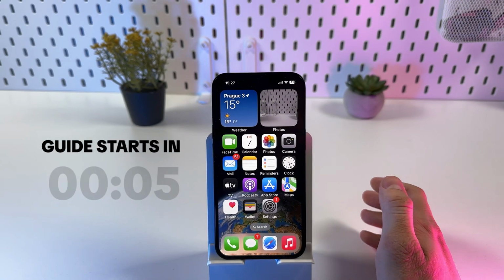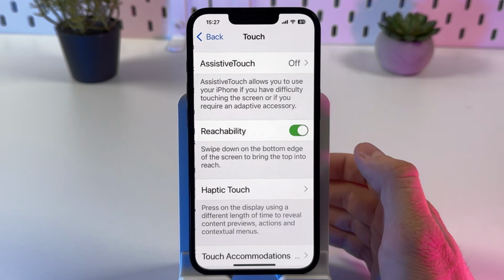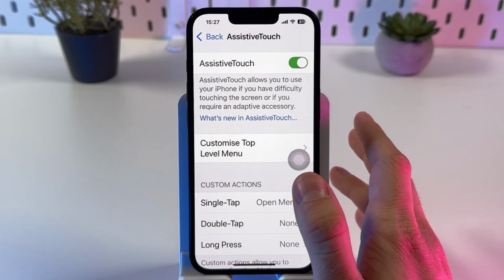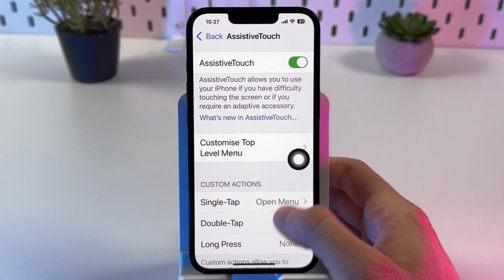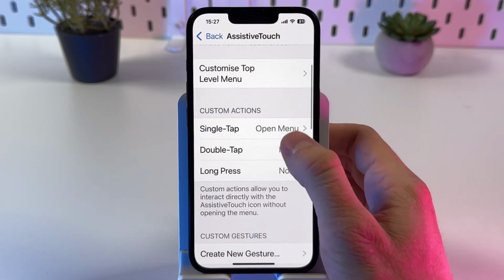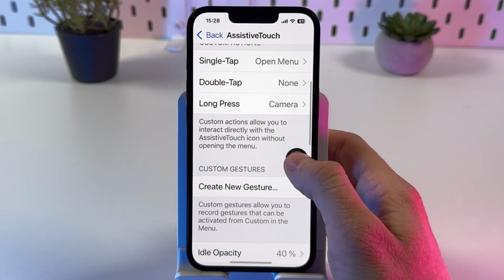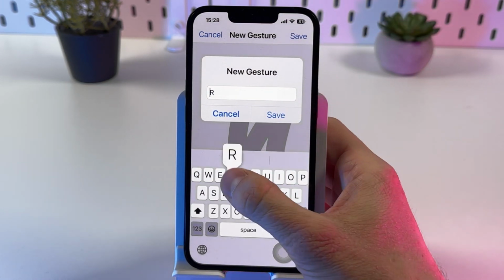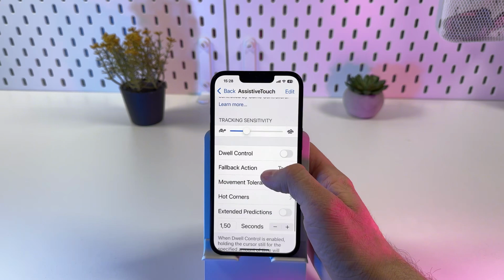Setting Up Gesture Navigation on iPhone 16e - A Step-by-Step Guide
Discover the simplicity and efficiency of setting up the Gesture Navigation Panel on your new iPhone 16e in this detailed tutorial. I'll walk you through each step, from enabling AssistiveTouch to creating and saving your own custom gestures for tasks like locking the screen. Perfect for enhancing accessibility or just making daily use of your iPhone 16e smoother, this guide is packed with useful tips. Make sure to watch, learn, and take full control of your iPhone 16e's capabilities!

This video also covers the following topics:
Setting Up Gesture Controls on the iPhone 16e
Enable Gesture Navigation on Your iPhone 16e Easily
Guide to Custom Gestures on iPhone 16e